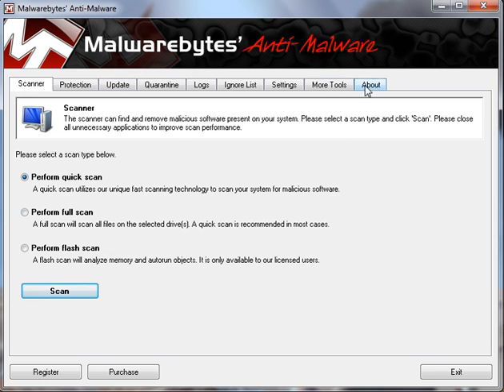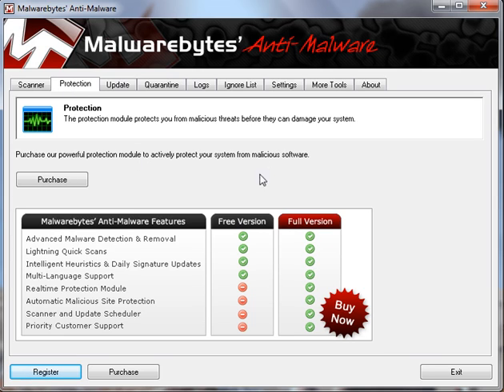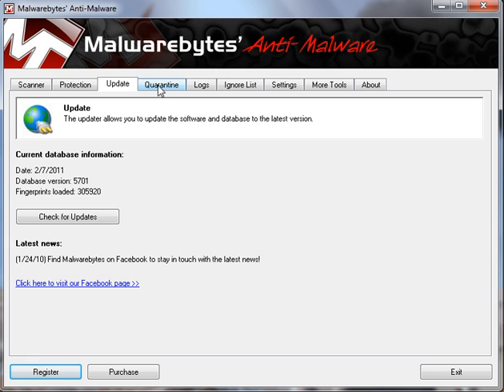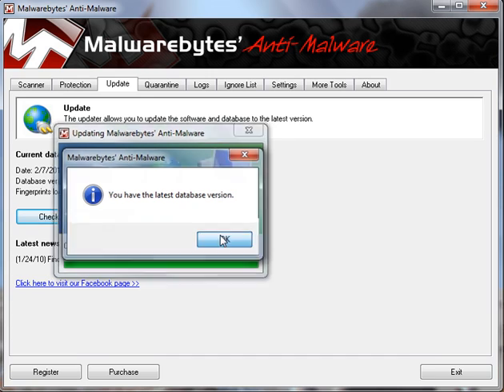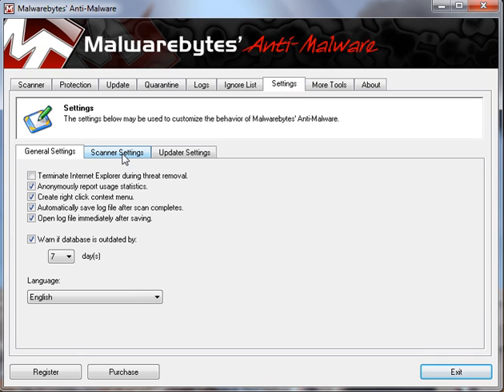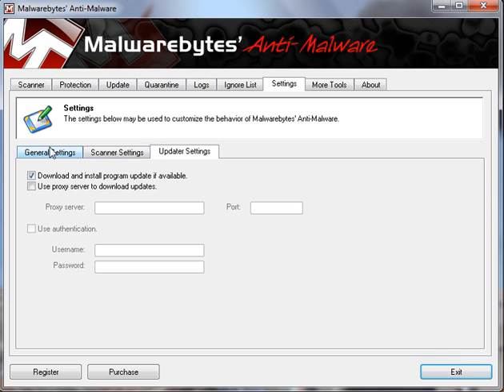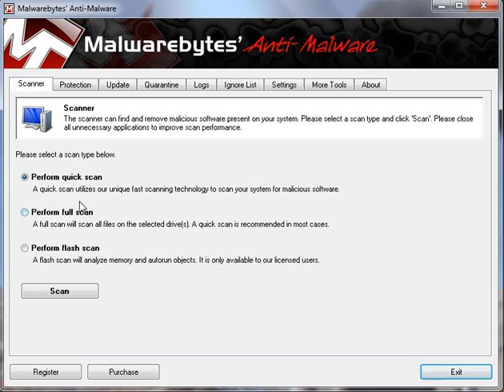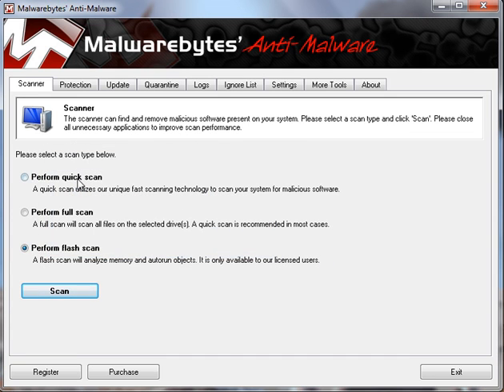Malwarebytes' Anti-Malware (MBAM) - A brief demo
A brief demonstration (more of a mention, really) of Malwarebytes' Anti-Malware, a very useful and powerful tool for the removal of viruses, Trojans, worms and other harmful software under the umbrella term 'malware'.
Has been invaluable to me when fixing my own and friends' computers, and has yet to let me down in removing any malware.